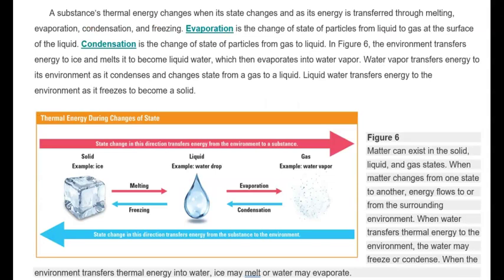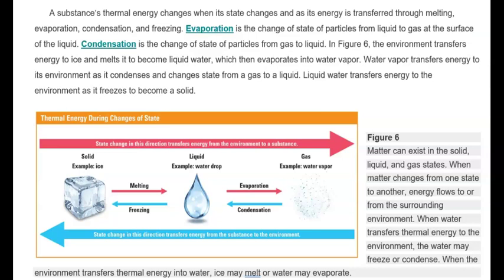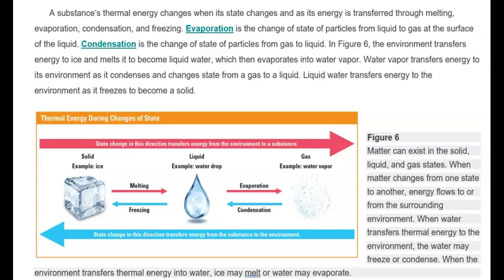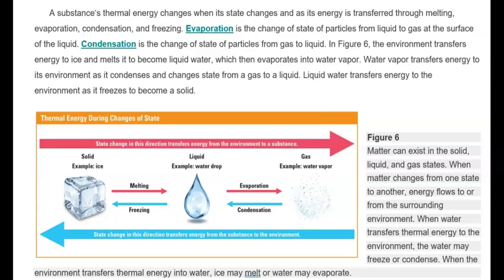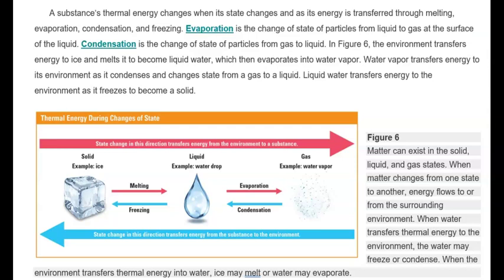TCI Weather Page 26